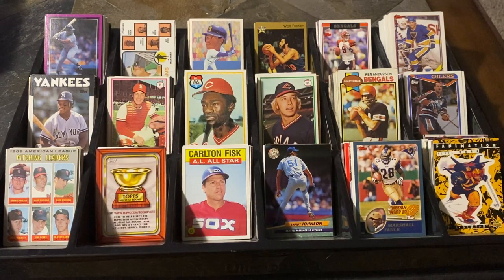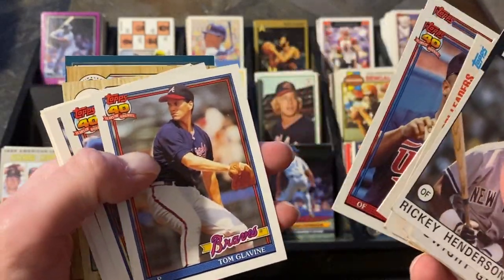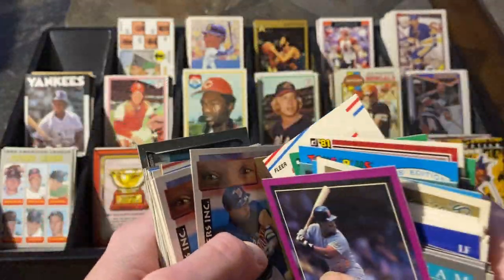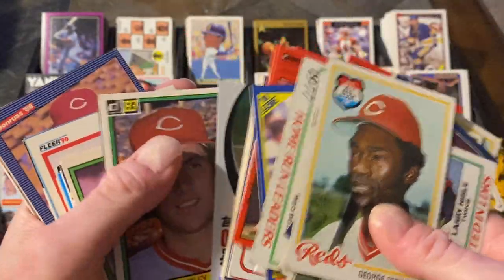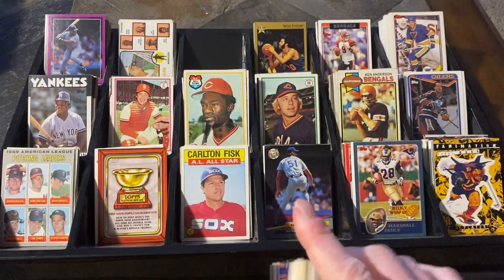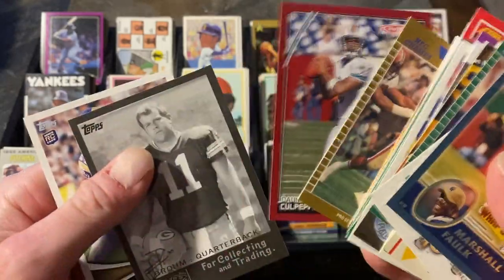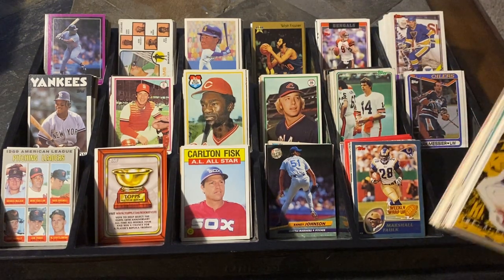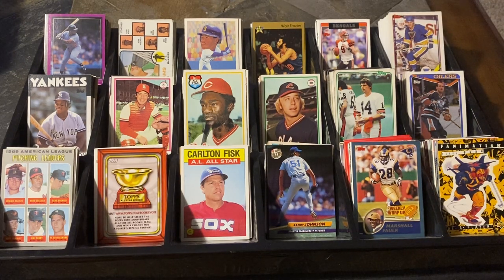Vintage, hall of famers, inserts, oddballs and more… Penny Boxes, Moeller November 2022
The Penny Boxes at the November 2022 Moeller baseball card show were loaded with vintage, rookies, hall of famers, oddballs, inserts and set needs. Check out what I found!